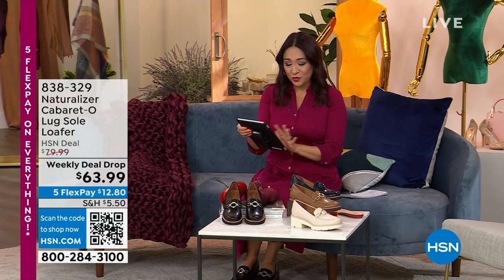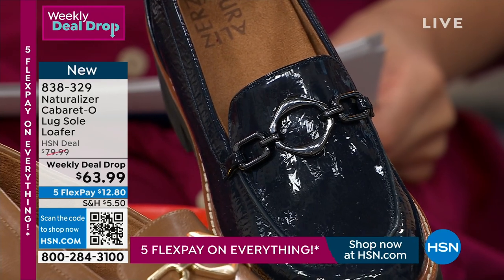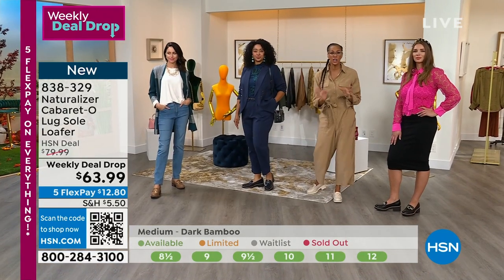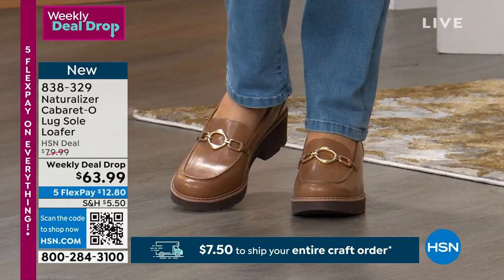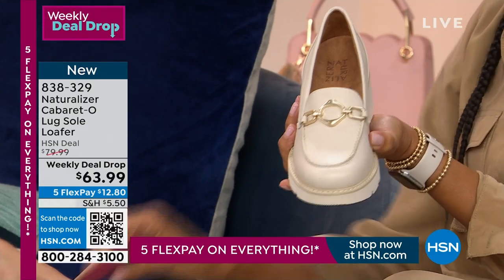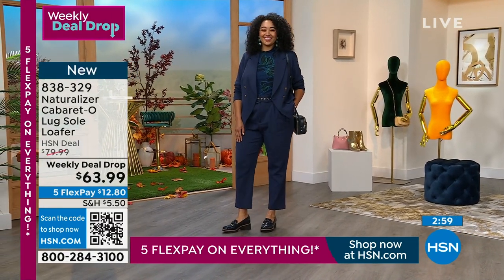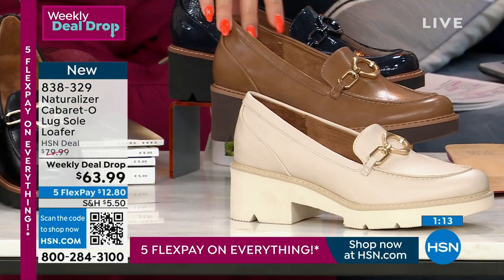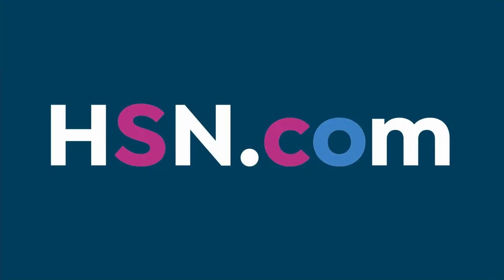Naturalizer CabaretO Lug Sole Loafer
Slip into bold comfort with these luxe and lightasafeather lugsole loafers. With an effortless, premium fit, these trendright loafers take you from work to the weekend with ease.